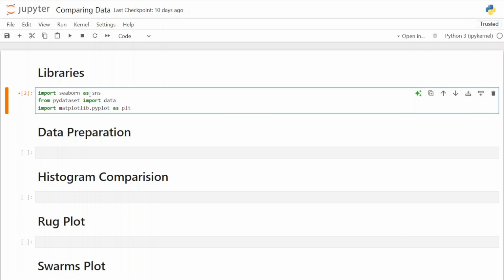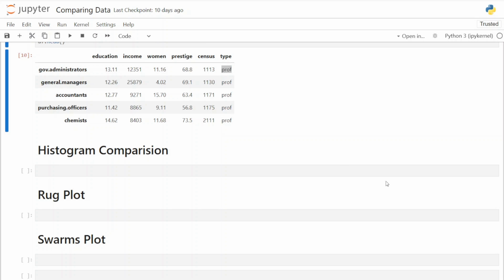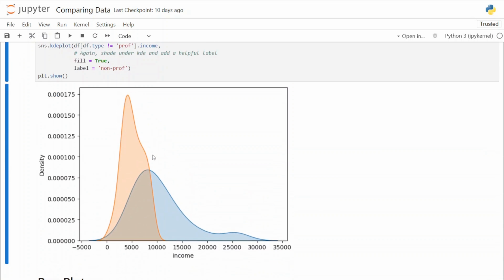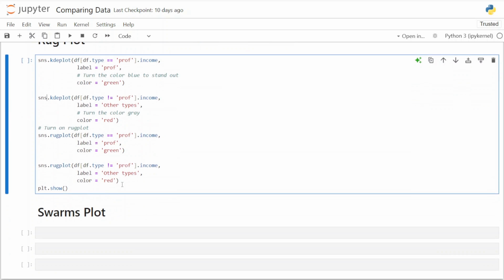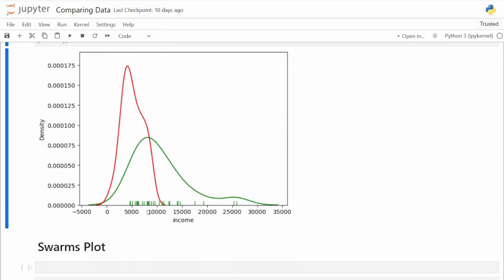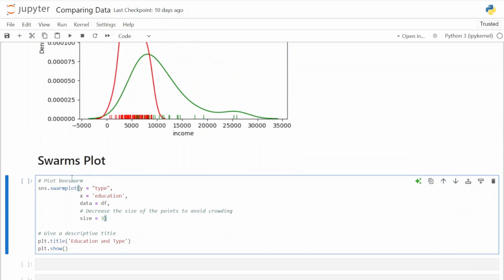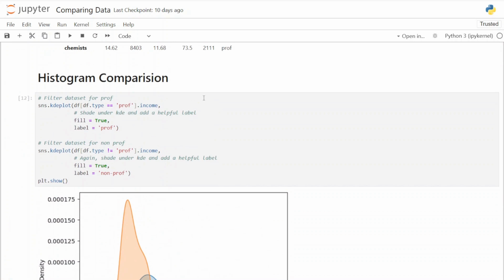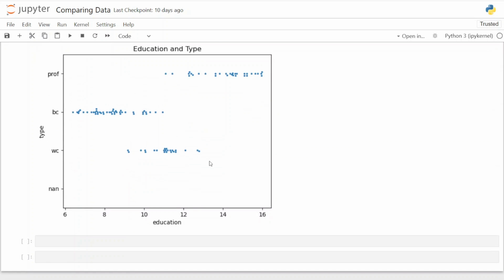Comparing Data with Python